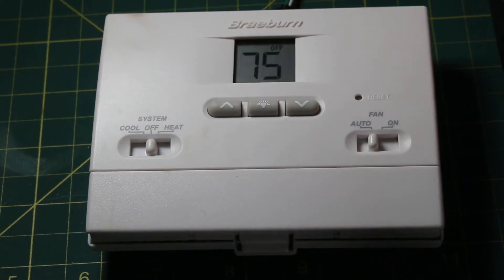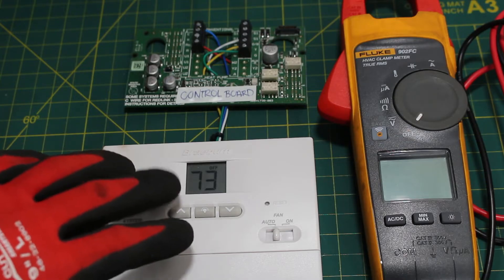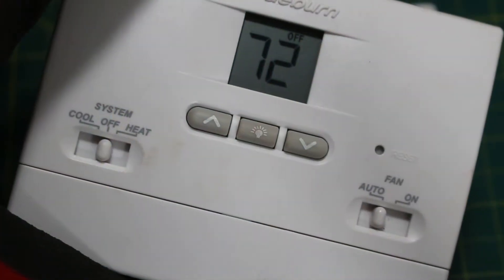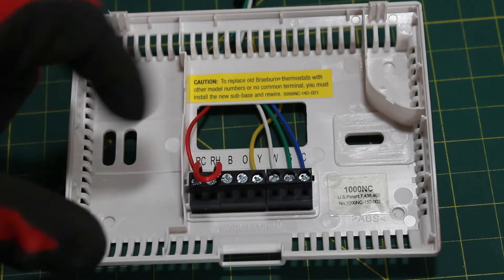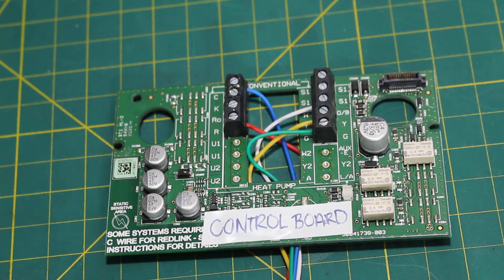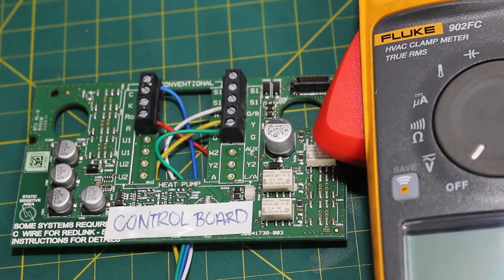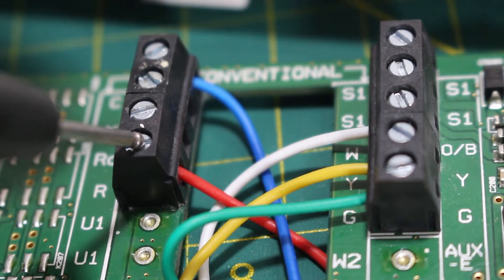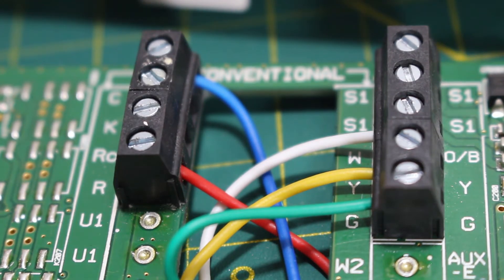HVAC: How To Check A Thermostat With a Multimeter (Thermostat Troubleshooting) Is It Bad? Explained!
How to check a thermostat with a multimeter
Thermostat troubleshooting with a multimeter
Thermostat troubleshooting Honeywell
Thermostat not working
Thermostat Honeywell not working
Thermostat not turning on AC
Thermostat not turning on heat
Is my thermostat bad

Veto Pro Pac TECH-LC Tool Bag